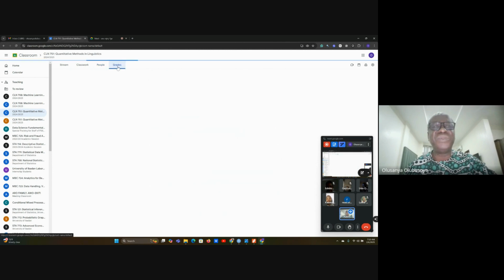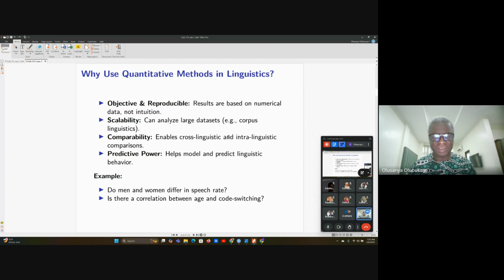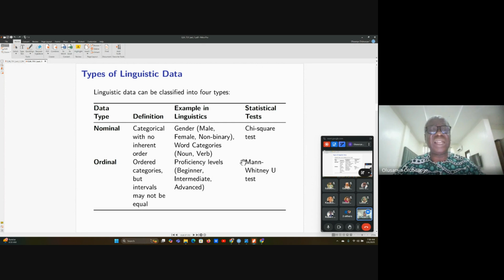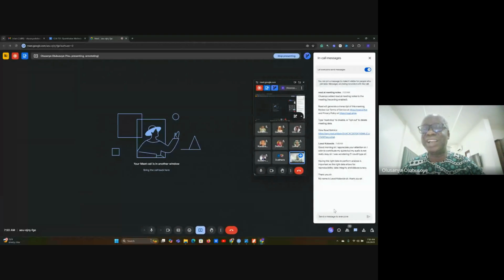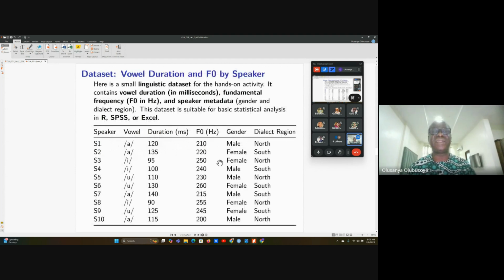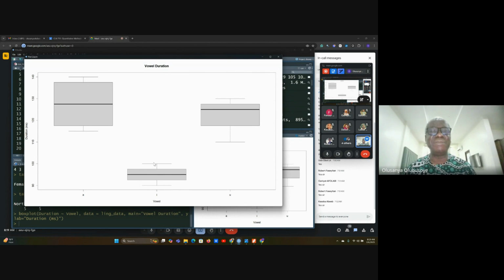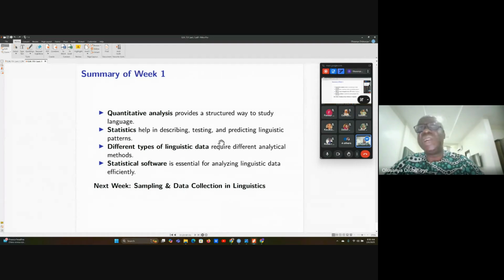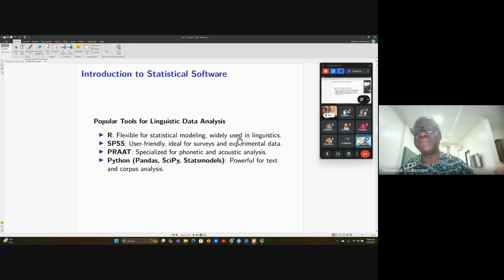CLN 751: Quantitative Methods in Linguistics (Lecture 1)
In this lecture, Olusanya Olubusoye introduced Quantitative Methods in Linguistics. The discussion covers quantitative methods in linguistics, distinguishing quantitative and qualitative analyses and detailing statistical applications in linguistic research.  The session explored various data types, statistical software (R, SPSS, PRAAT, Python), and data analysis techniques using a vowel duration dataset, with participants actively engaging.